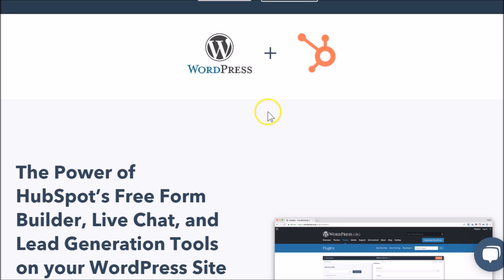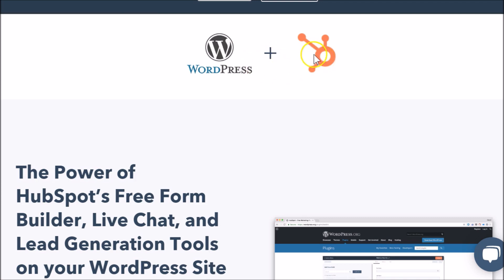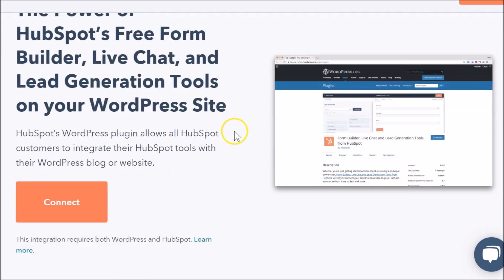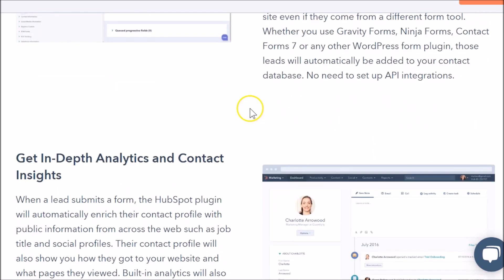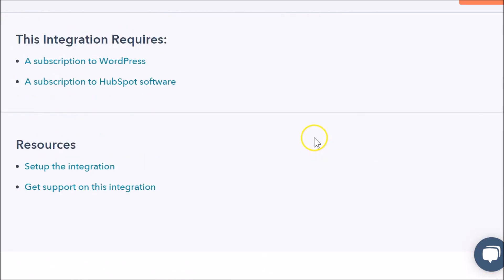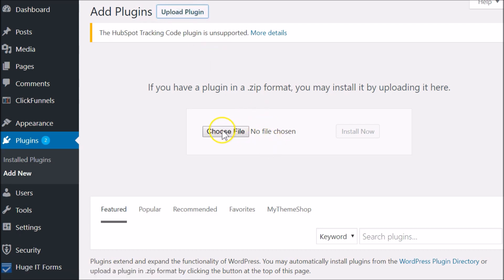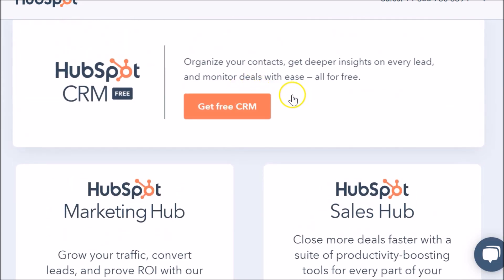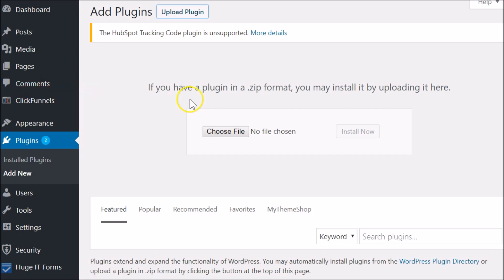Hubspot Wordpress (2023) Integration Plugin 🏆 Wordpress vs HubSpot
Hubspot Wordpress Integration Plugin 🏆 Wordpress vs HubSpot

You can easily connect wordpress with your hubspi account using this helpful integration plugin. It's pretty easy to get going!

Thanks for stopping. With EMAIL MARKETING, you can focus on generating leads and revenue and forget about managing a stack of scattered tools.